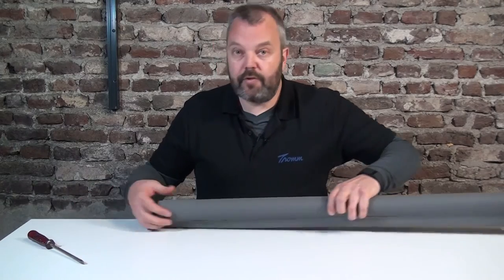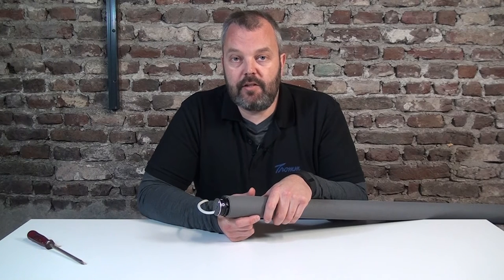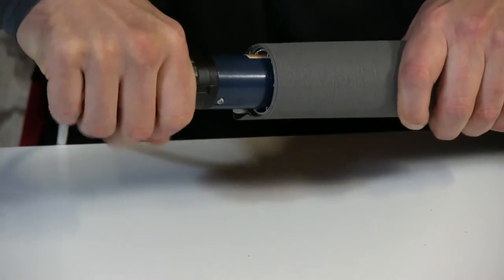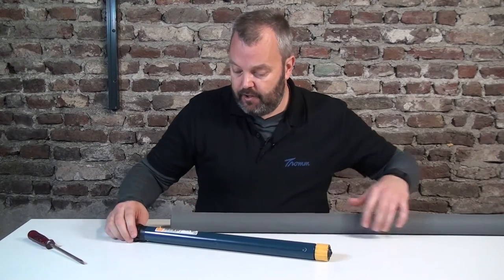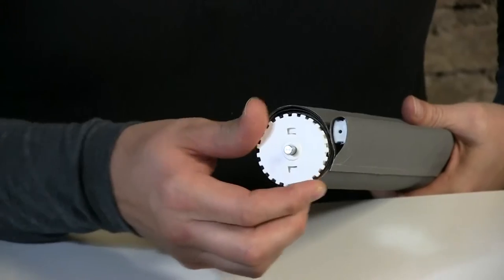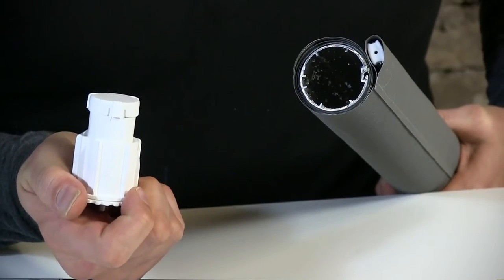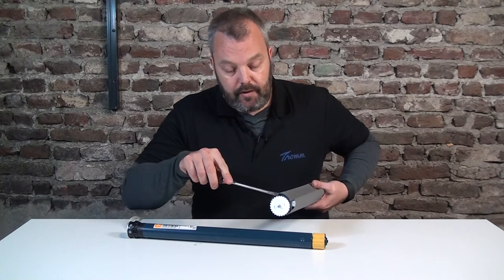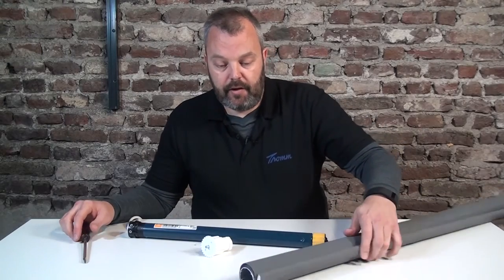Electric roller blind - taking out the motor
If you need a new motor for your powered roller blind, this video will show you how to do it. you buy complete roller blinds, kits and parts to motorise your blinds.

In this video, we used a 40 mm tube and the Somfy Sonesse tubular motor.